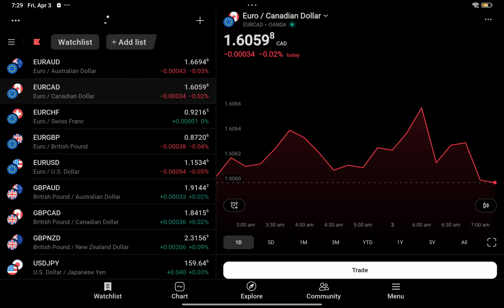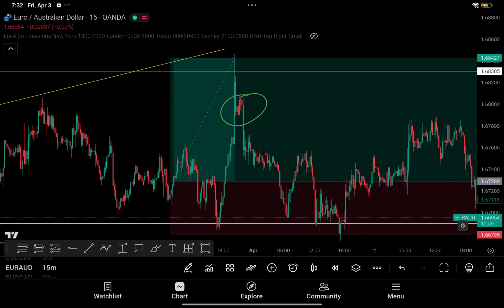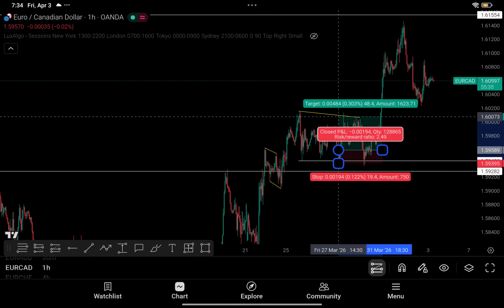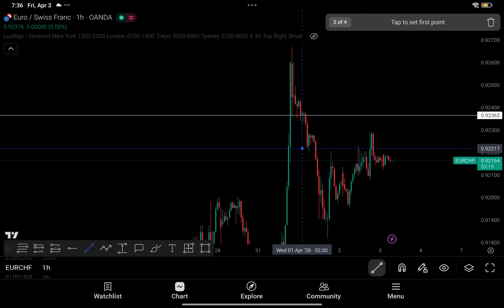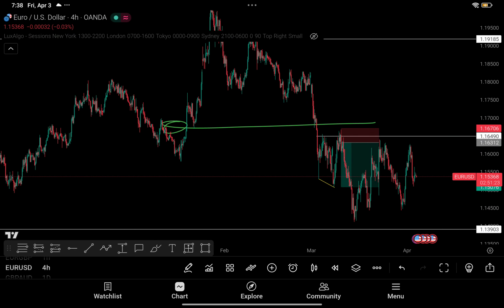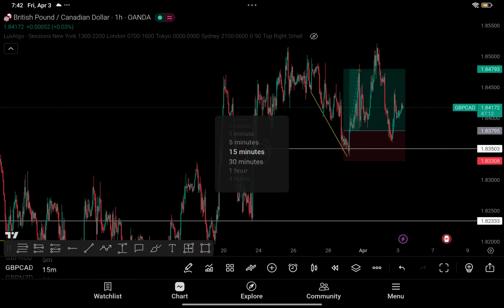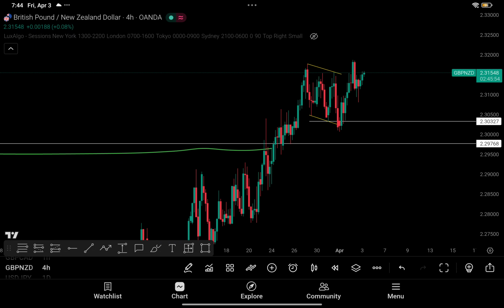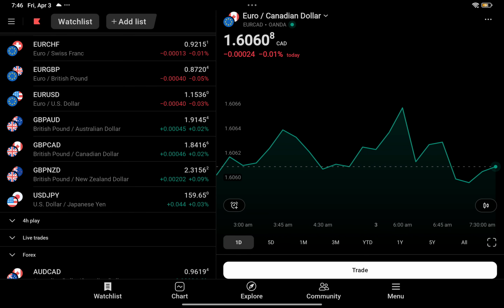Falcon fx STARTEGY trade breakdown STEP-BY-STEP for beginners